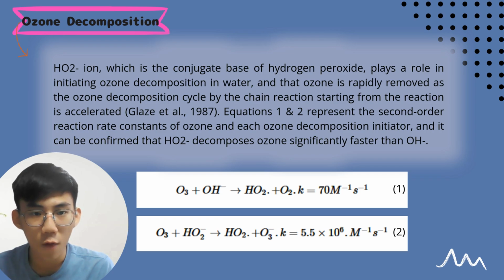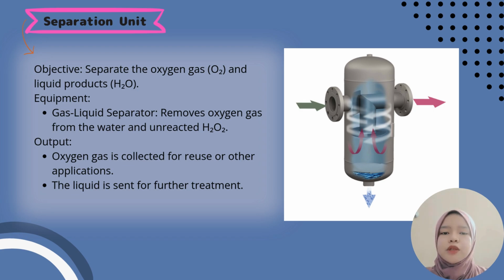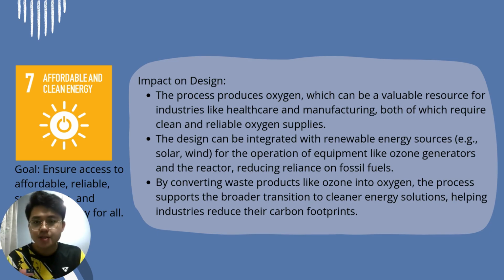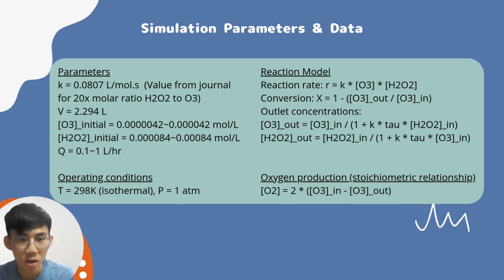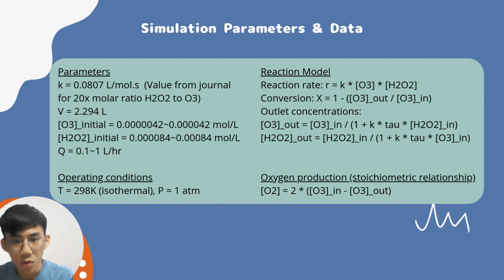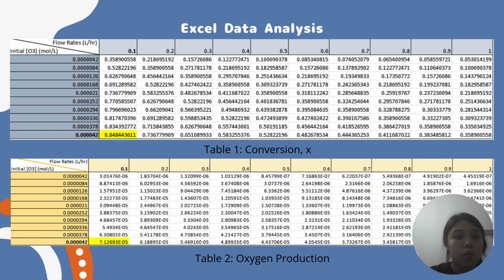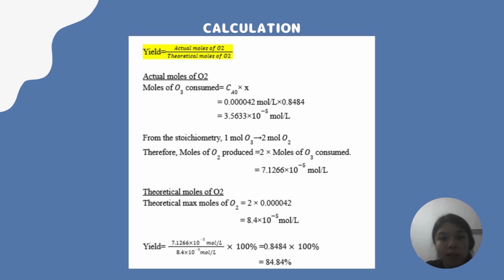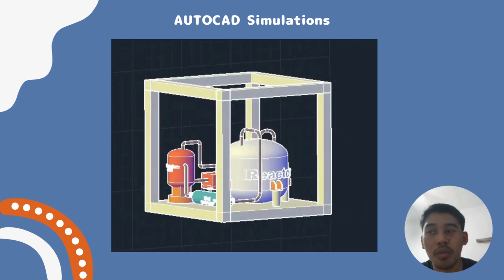CHEME CUBE Section 03 Group 7 - Atom Avengers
Sustainable Synthesis of Oxygen and Water via Ozone and Hydrogen Proxide Reactions.